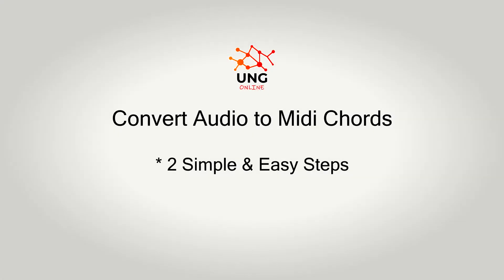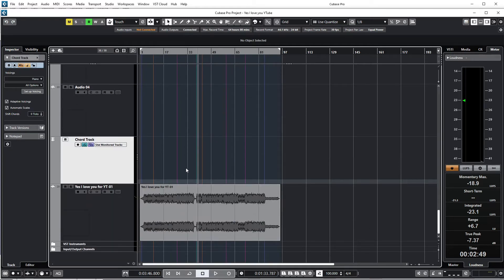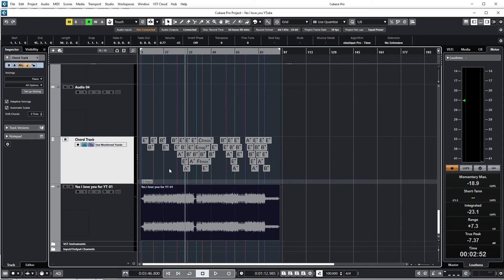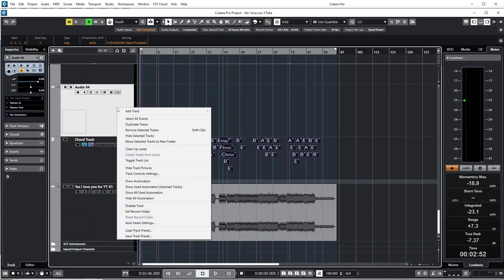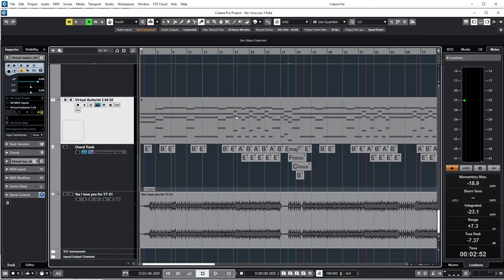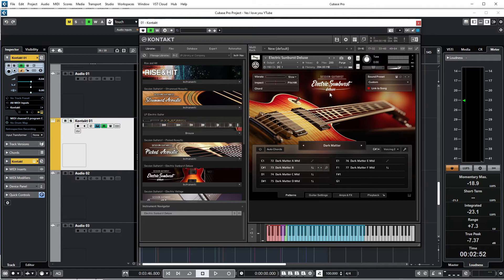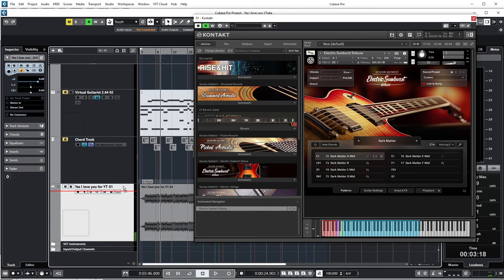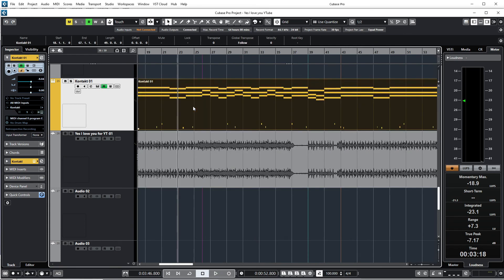How To Convert Audio To Midi / Audio To Midi Chords / 2 Easy Steps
In this video I show you 2 simple and easy steps how to convert audio to
midi and also Audio to midi chords in this Cubase 12 tutorial.
This is a new feature in Cubase 12 to convert audio to midi chords wich is very helpful.